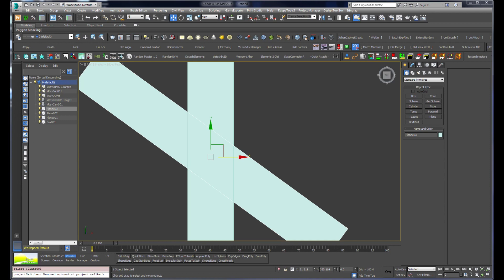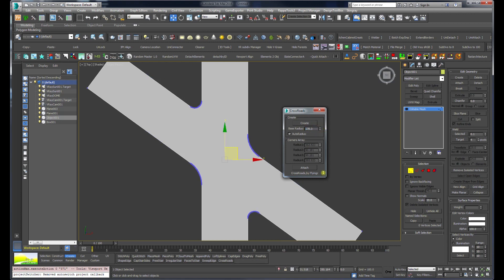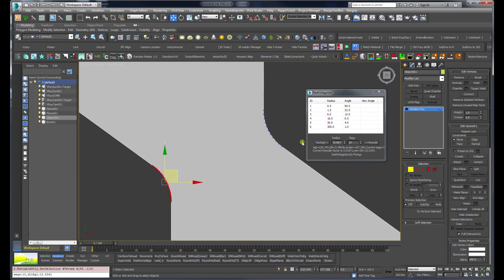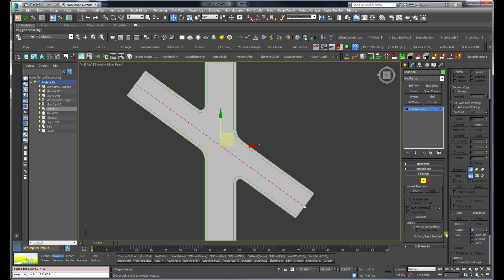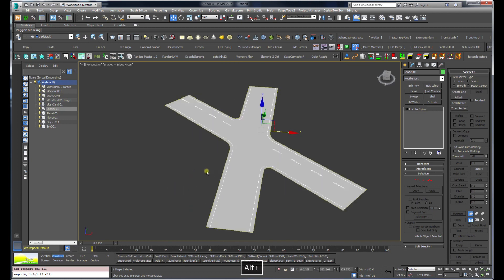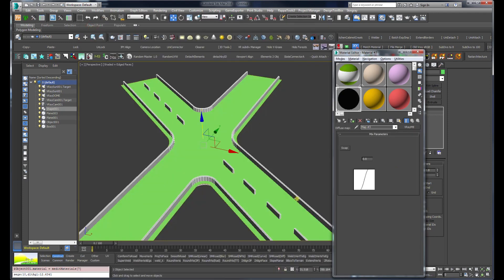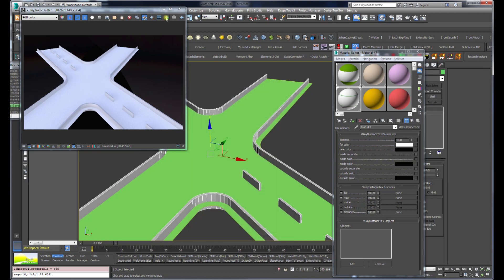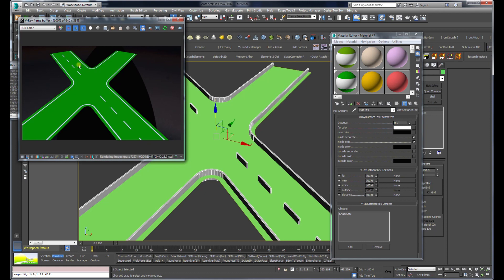Create road markings using Vray and VrayDistanceTex map.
0:37  - Skip Intoduction
8:43  - Skip directly to the texture part.

I use Terrain Axe for my road works - A highly recommended plugin for 3ds max: